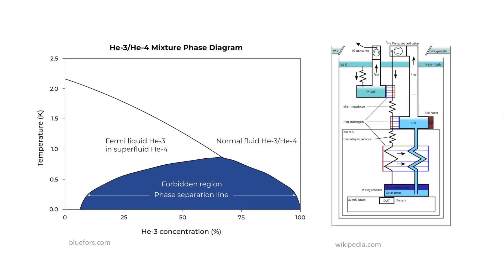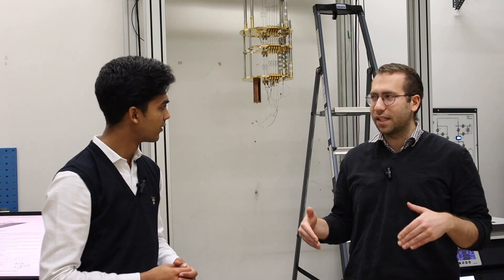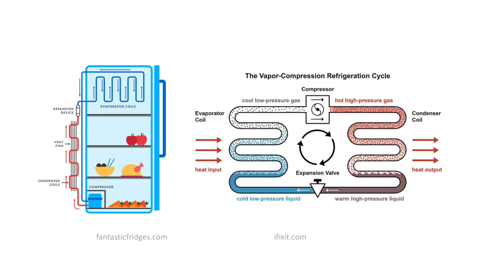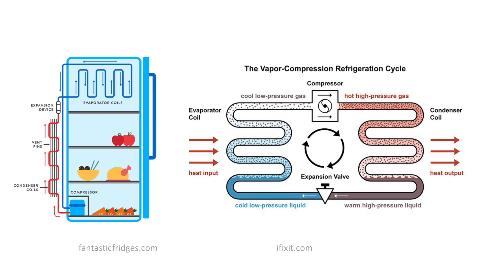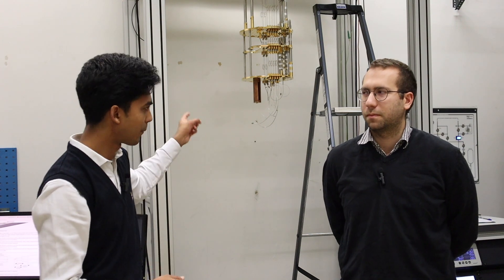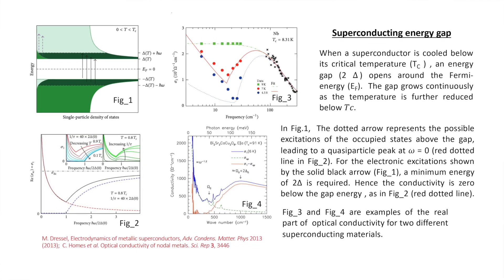How cool is a Quantum Computer? ' Dilution Refrigerator'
A detailed walk, through the working principle of a dilution refrigerator. A system that can reach down to 10 milli Kelvin.

Takeaway from this video:
1.  Discussion on Quantum computer.
2.  An overview of research on Superconductors.
3. Demonstration of the experimental setup - the refrigerator.